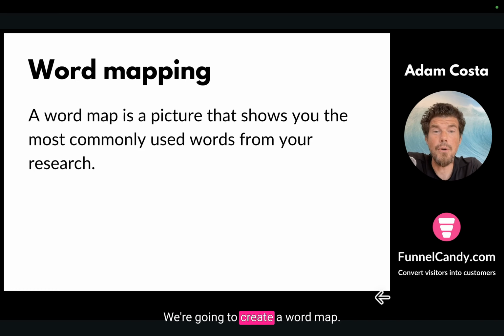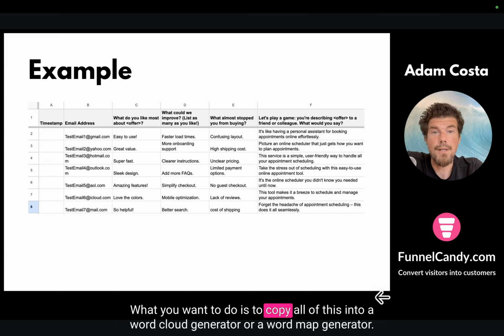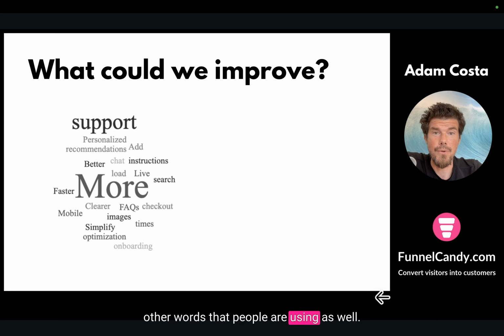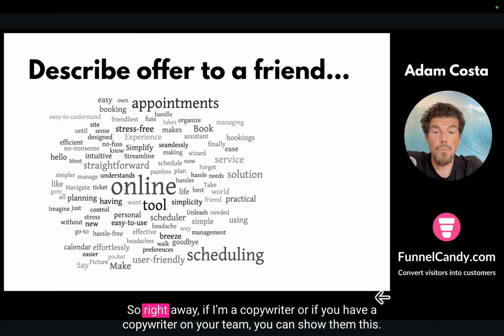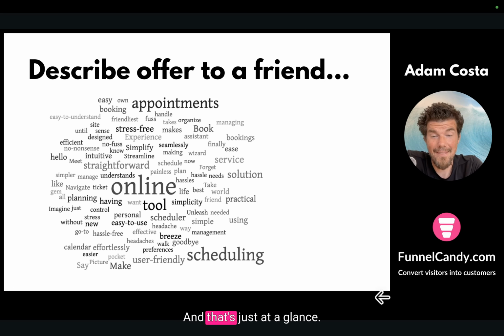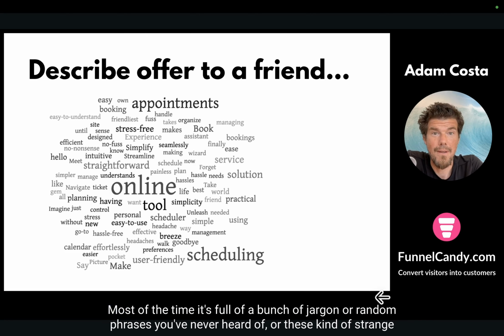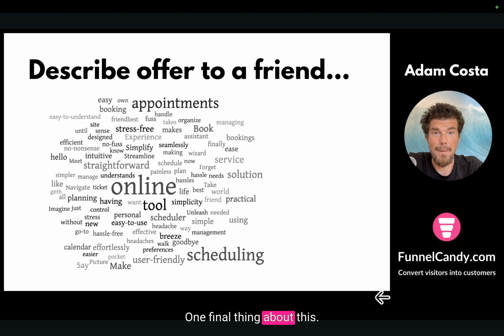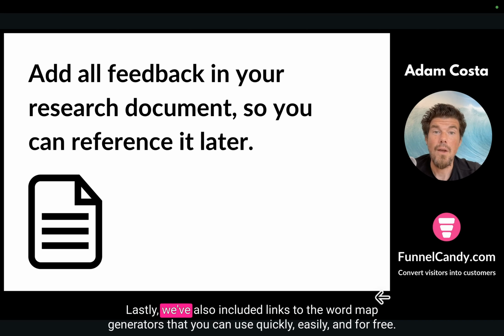Speak like your audience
00:08 The Power of Speaking Your Audience's Language
00:53 Creating and Utilizing Word Maps for Effective Communication
04:02 Conclusion and Next Steps